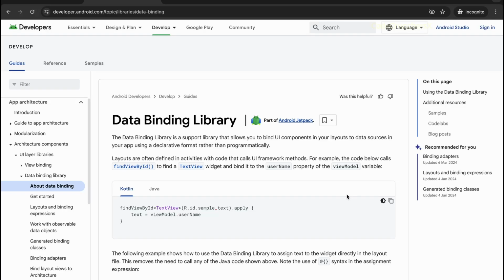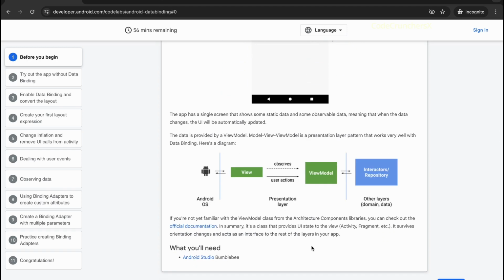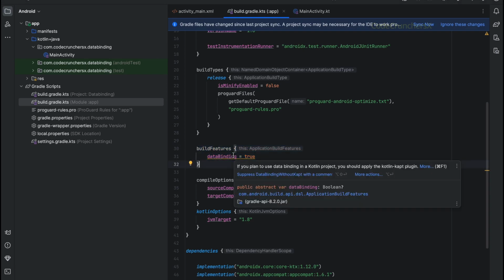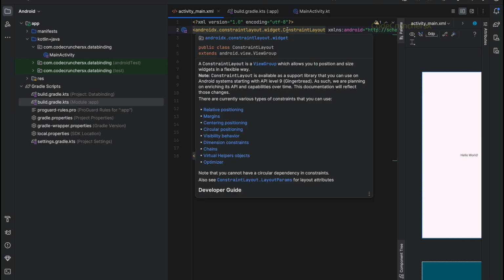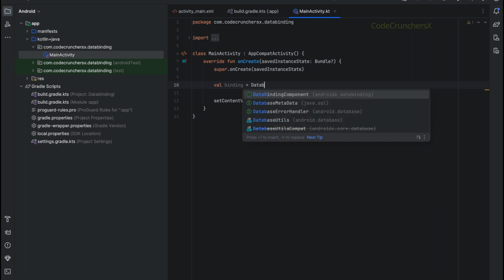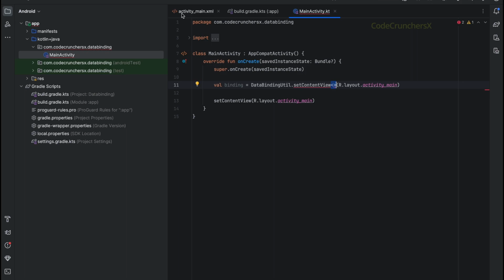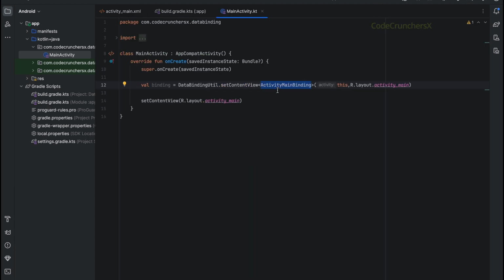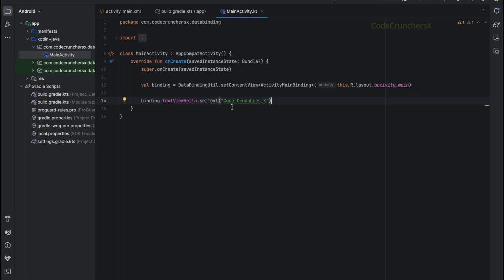Master Databinding in Android Development xml | Introduction and Basics (Part 1)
Hi everyone, in this video, you'll learn about Databinding in Android app development. Even though we now have JetpackCompose, understanding basic Android concepts like layouts is still important for getting better at Android development.

This is the first part of DataBinding Series in android - Basics And Introduction